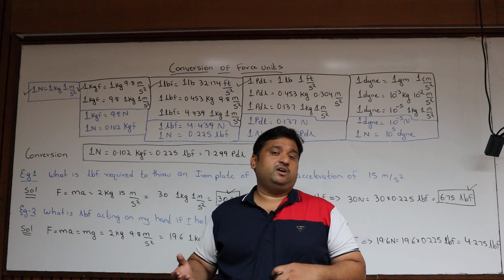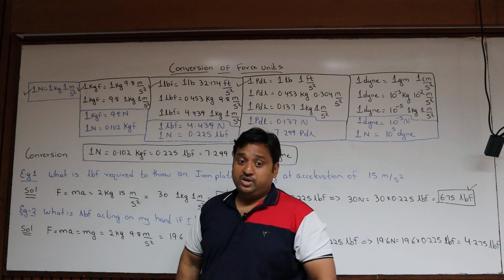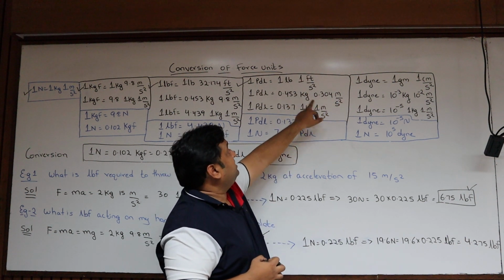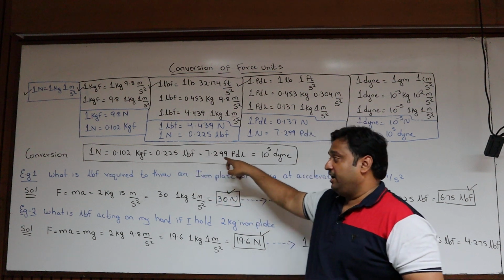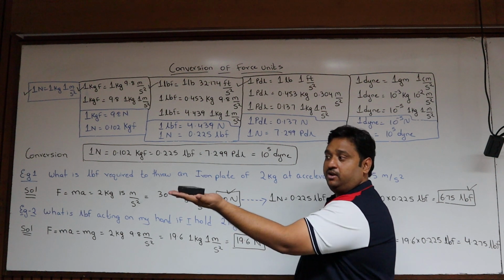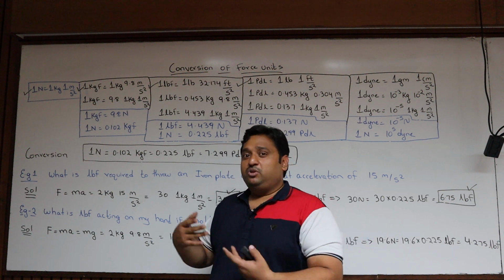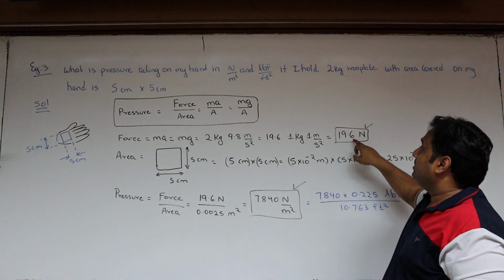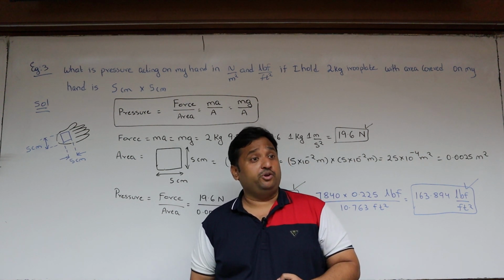Lec15: Unit conversion of force(N,Kgf, Lbf, Pdl, dyne) and pressure (With Example Problem)